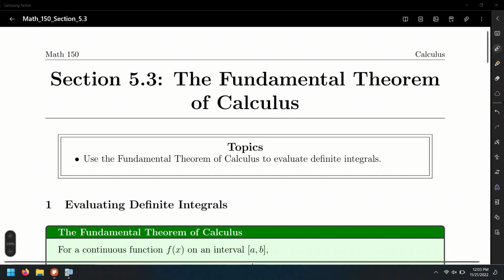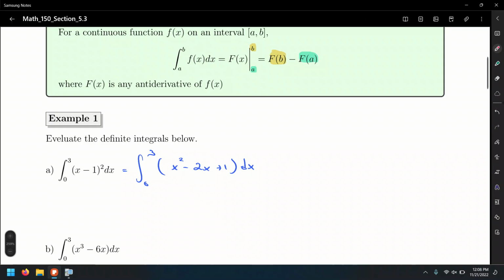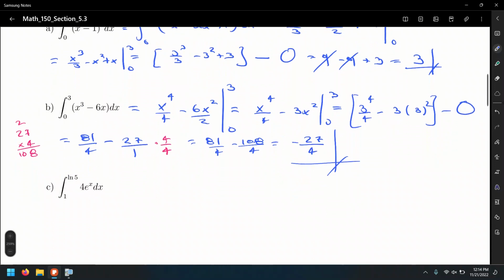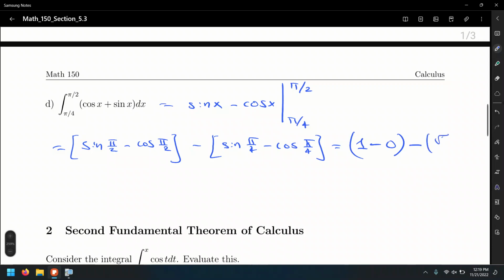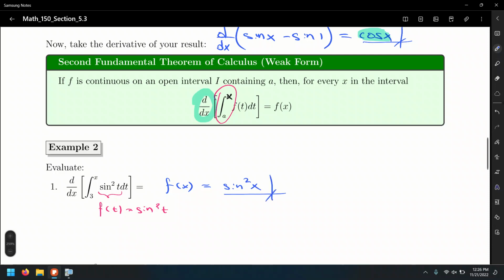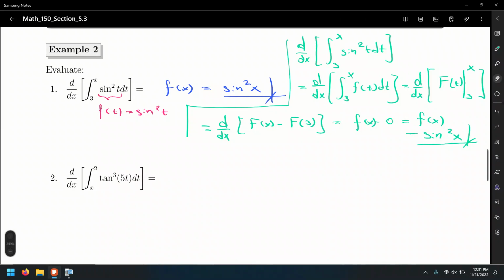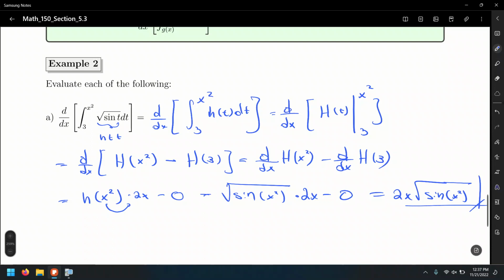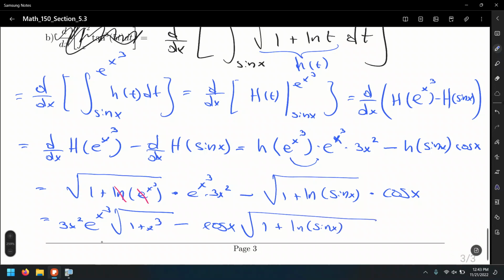Math 150 1121/2022